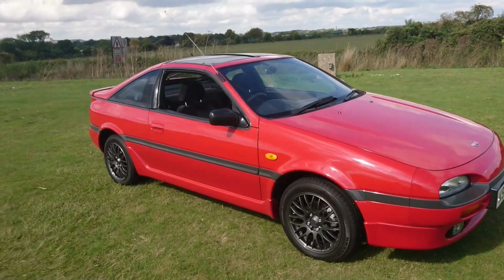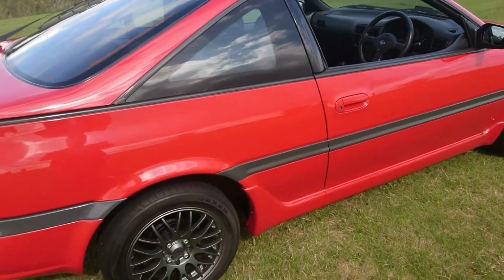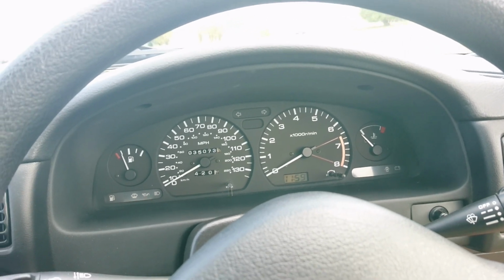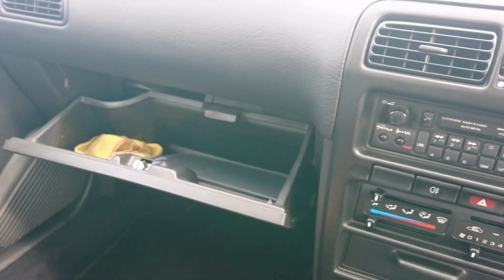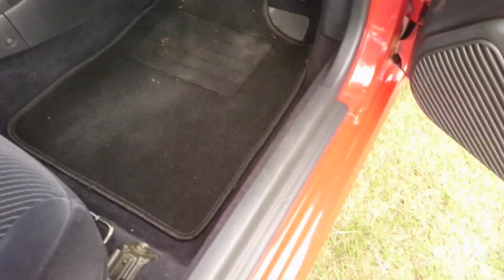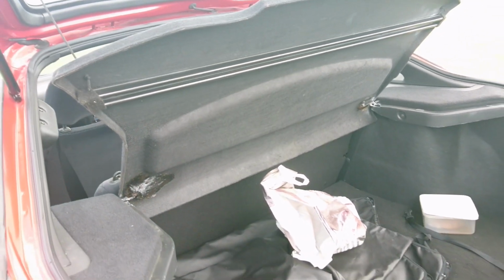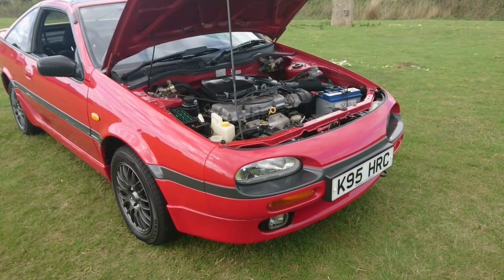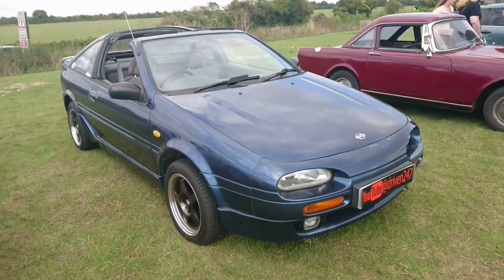No Budget Reviews: 1993 Nissan 100 NX - Lloyd Vehicle Consulting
-One 1993 Nissan 100 NX

It is time for the newest instalment in that beloved cinematic automotive YouTube experience where we film practical cars that can be bought for less than £1,000 in a manner befitting of their inexpensive value! This may go horribly wrong (and frequently does)...

This time, as we test a 1993 Nissan 100 NX, we wax lyrical about the GA16 engine, talk about aftermarket wheels, get excited about driving dynamics, fit some secret mission documents into a glovebox and drone on about very little of any importance at all. Nothing untoward, then...